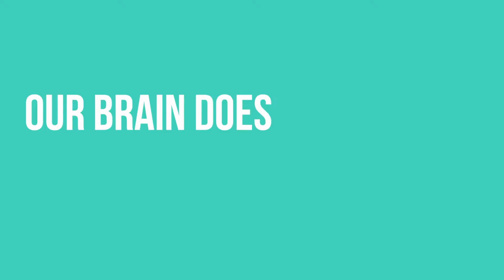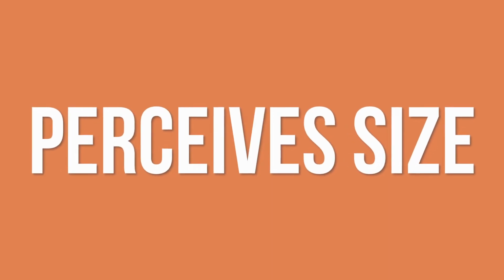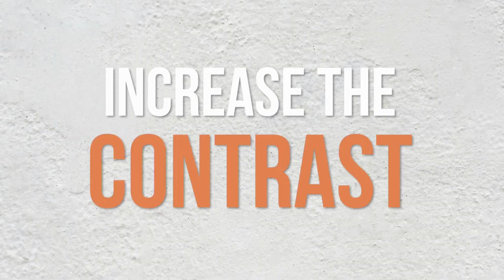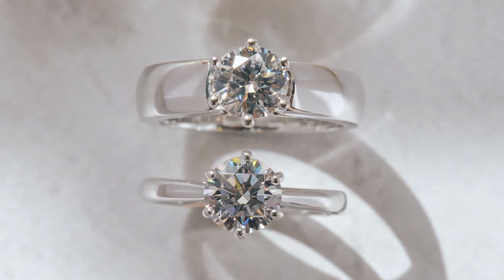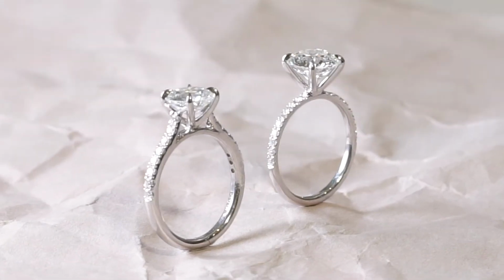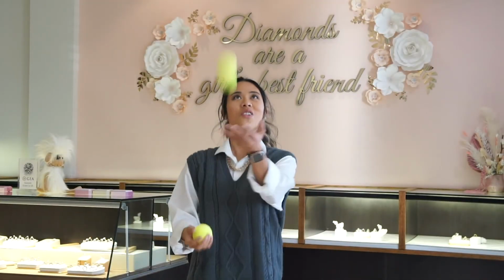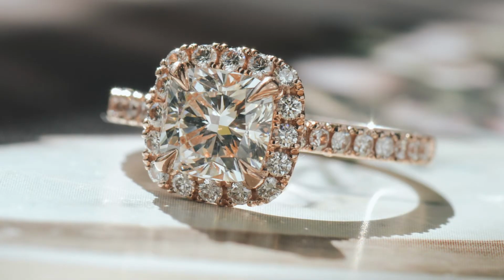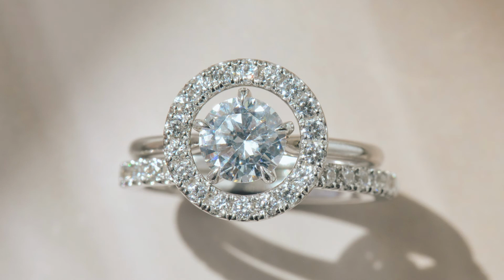How To Get a Bigger Diamond At No Extra Cost! - Engagement Ring Design Secrets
If you're all about the bling are wondering how you can get a big diamond for your engagement ring, you'll be happy to know there are quite a few ways to maximize the appearance of your rock.
Regardless of budget, you can make your diamond look bigger than it is—without the cost associated with going up in carat size. It's all about how you design your ring! Watch this to learn about all the tricks of the trade.

0:00 Intro
0:21 How our brain sees size
1:02 How to make your center stone look bigger
1:20 Width of the band
1:50 Height of the ring
2:42 Halo ring design
3:18 Halo jacket

Ready to design your ring? We'd love to be part of your journey, get in touch with us

If you liked this you're going to love all our other content.
Follows us on our platforms to get more insider tips!

Song info:
Title: Night Out
Artist: LiQWYD
Genre: Saxophone